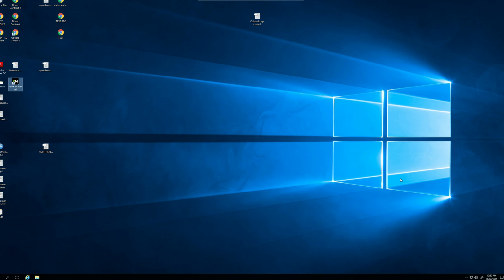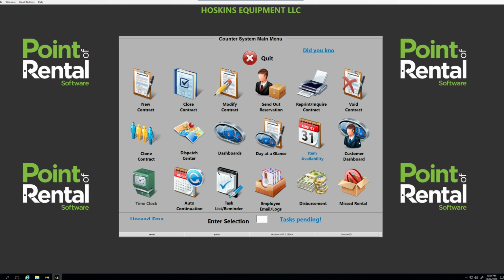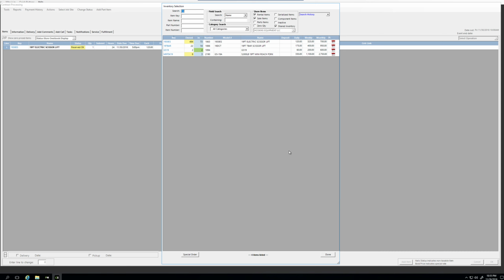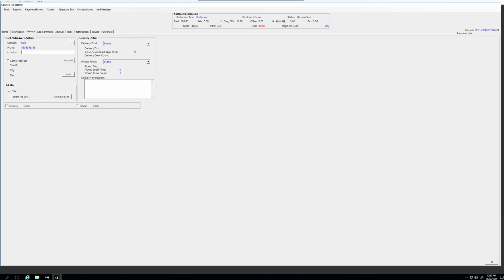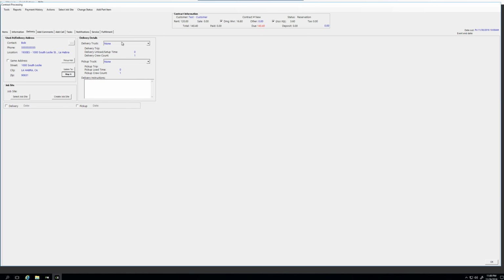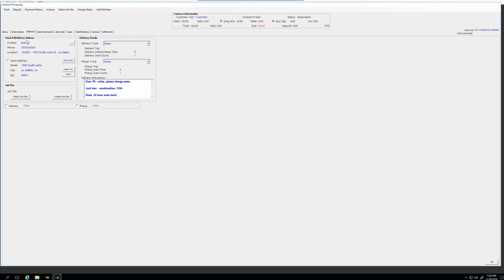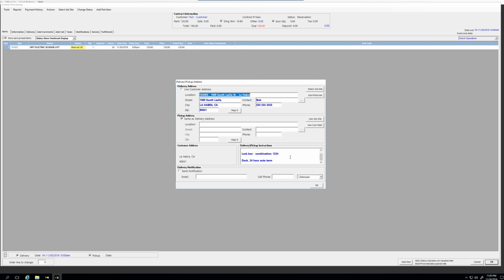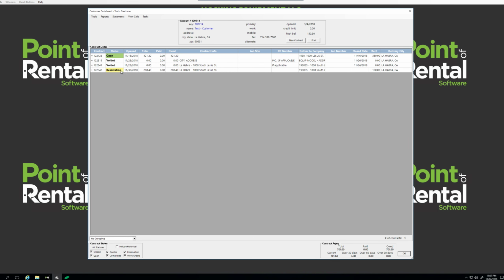Hoskins POR training - inputting orders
A step by step video on how to put orders into Point of Rental (POR).

Talk to Alek (IT) if you have any questions.